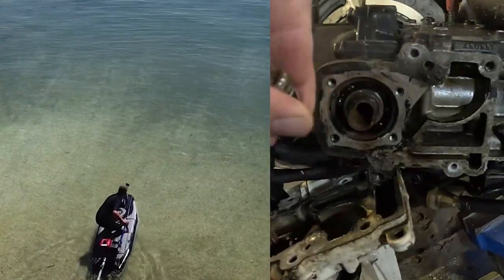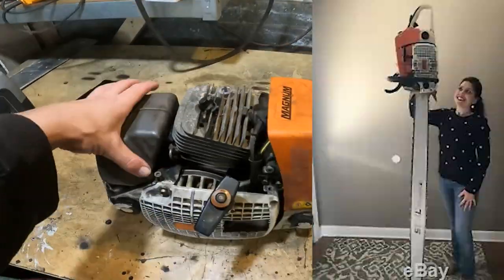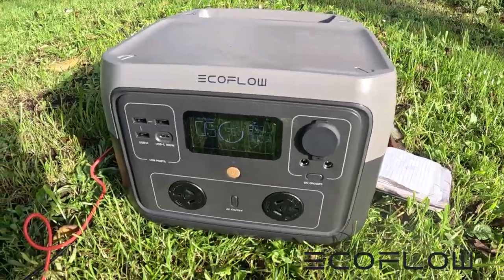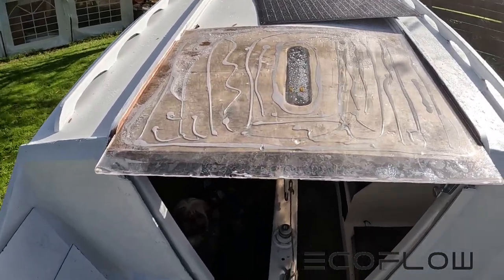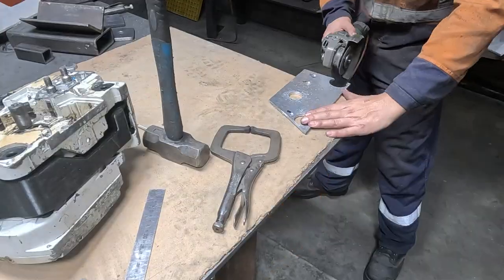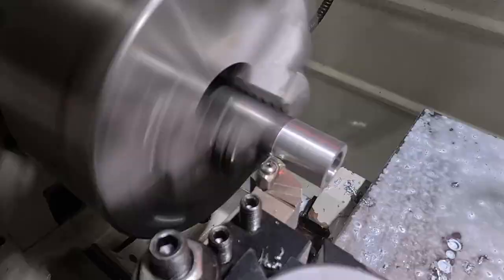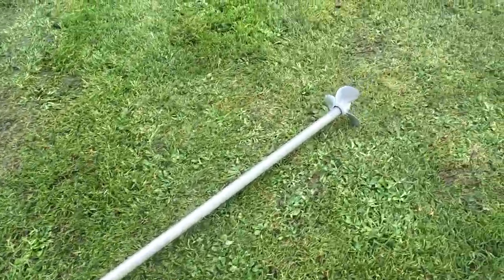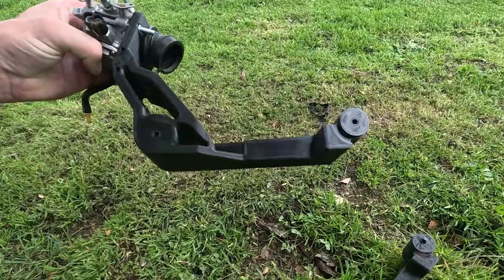Chainsaw Powered Thai Longtail Build, Part 1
Stihl 880 chainsaw is getting made into a lightweight longtail motor
Power has never been this easy.